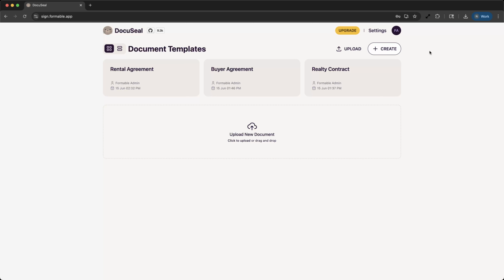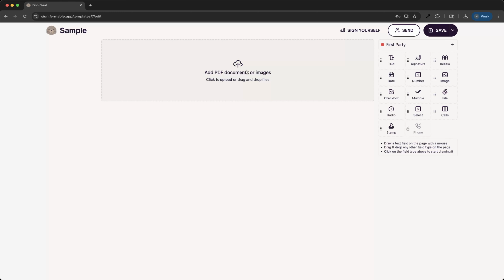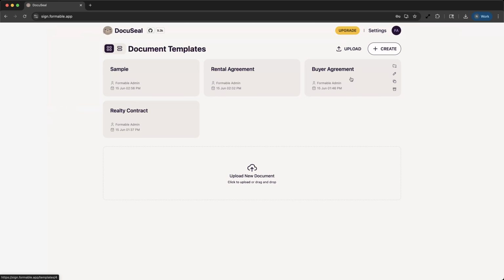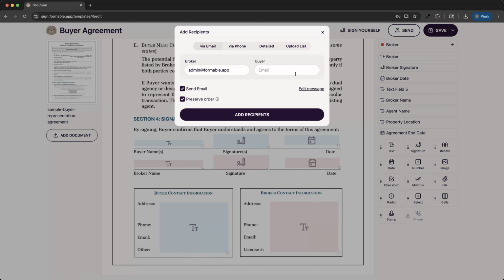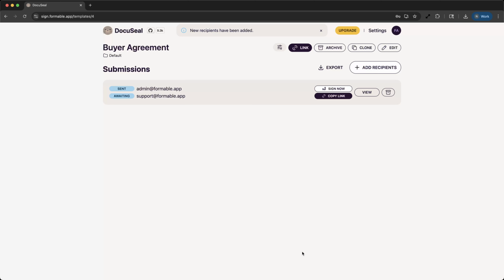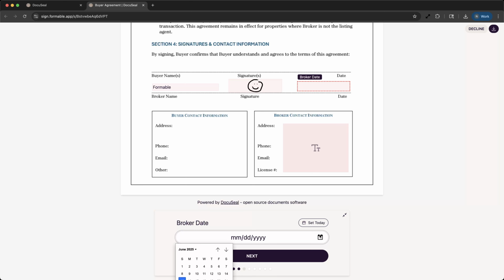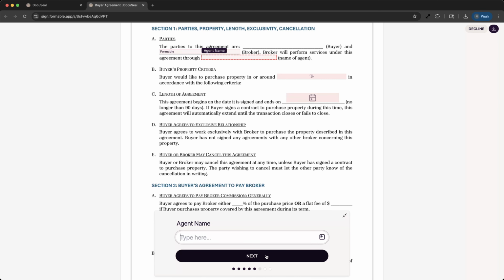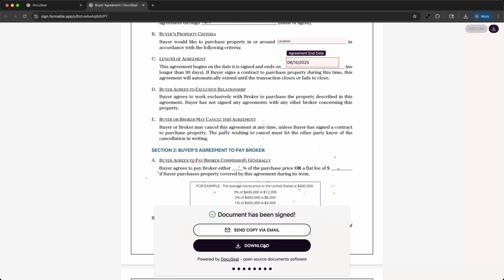Self host digital document signing and processing with DocuSeal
Welcome to our screencast on DocuSeal, the open source document signing solution that's changing the way small businesses handle their paperwork. Whether you're a small business owner, a freelancer, or creator, DocuSeal offers a secure and cost-effective way to manage your document signing needs.

Let's consider a small vacation property rental agency, "BeachHouses Realty," which needs a reliable and secure platform to handle contracts and agreements with clients. With DocuSeal, BeachHouses Realty can create, fill, sign, and store all their documents securely on their own server, ensuring full control over their data without any ongoing subscription costs.

DocuSeal empowers small businesses like BeachHouses Realty to handle document signing efficiently and securely. By keeping everything on their own server, they maintain control over sensitive information, all while enjoying the benefits of a feature-rich, open source solution.

Explore how it can transform your document signing process today.